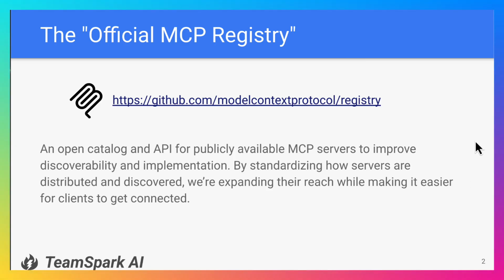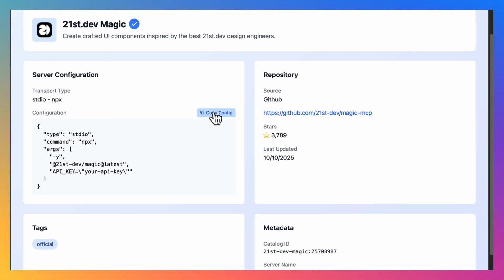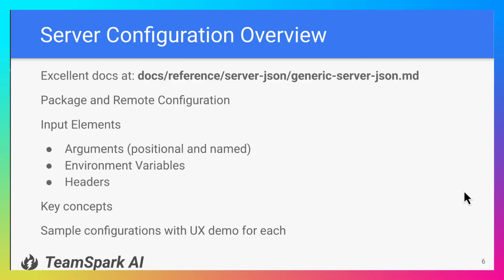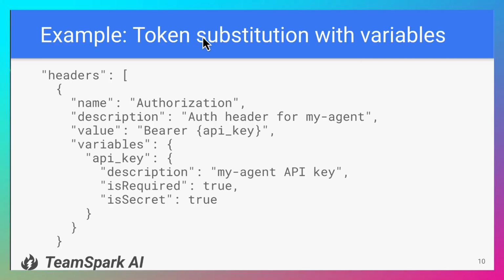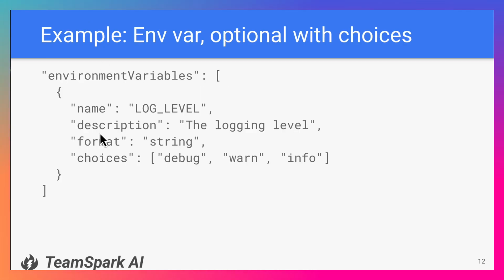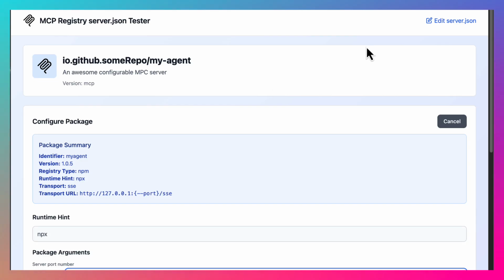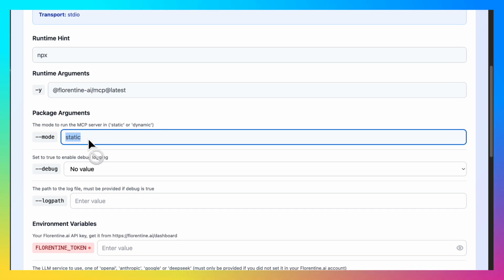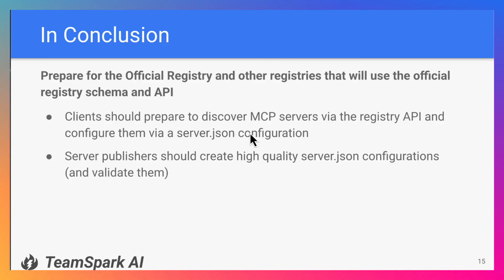The Official MCP Registry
Introduction to The Official MPC Registry, primarily targeted at MCP client imeplementers and MCP server publishers.  Covers key concepts of server configuration specification, with examples and sample generated UX.  Demonstrates tooling for validating server.json objects.